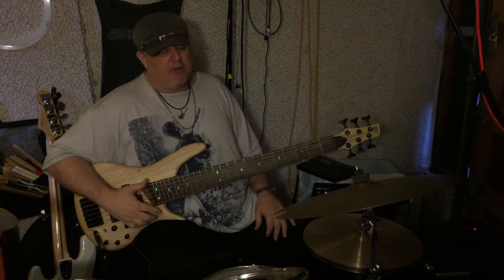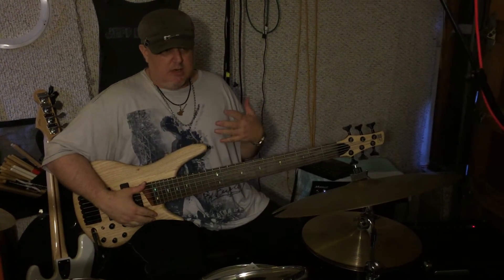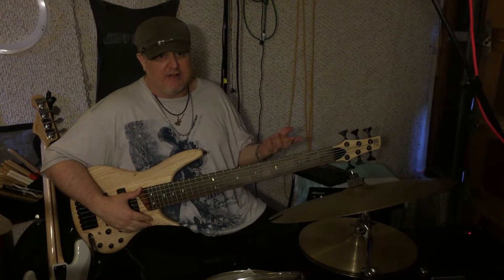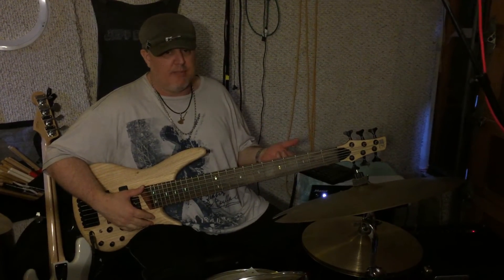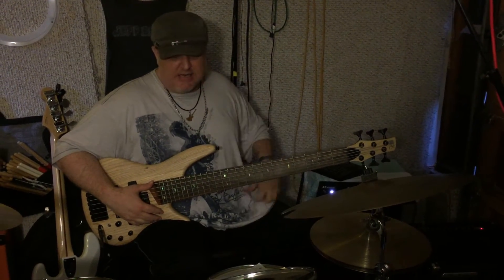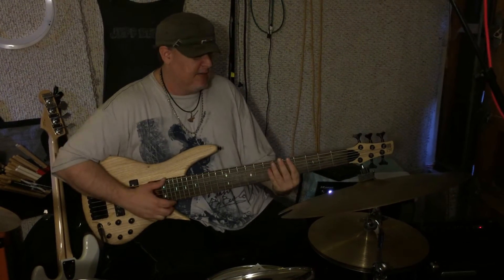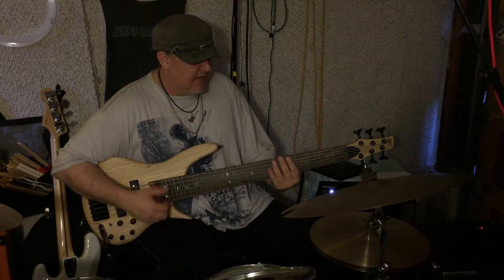6 String Bass Slap example Diz Dismore